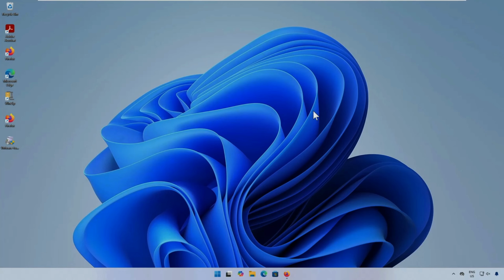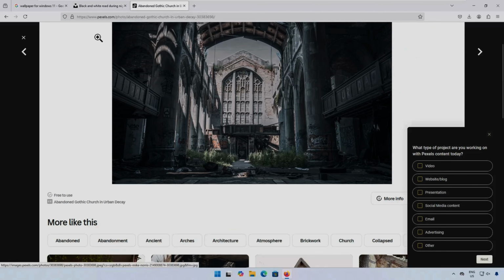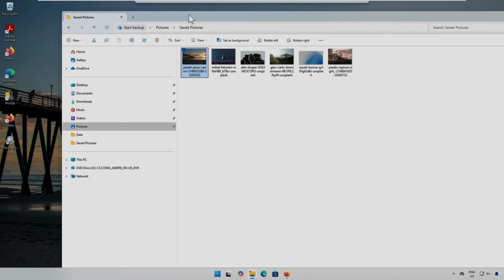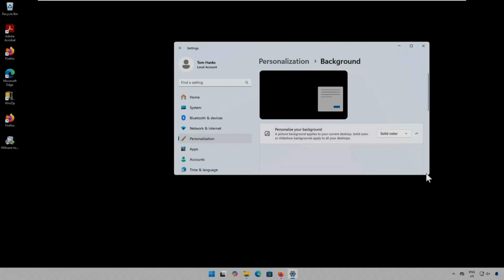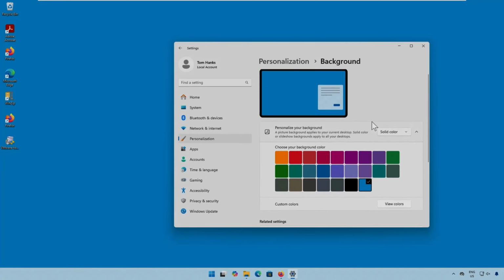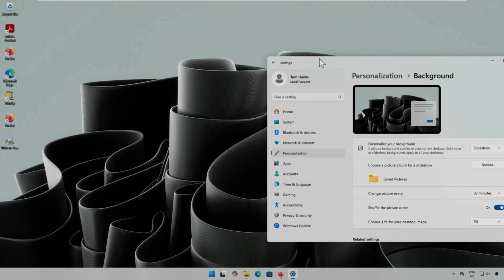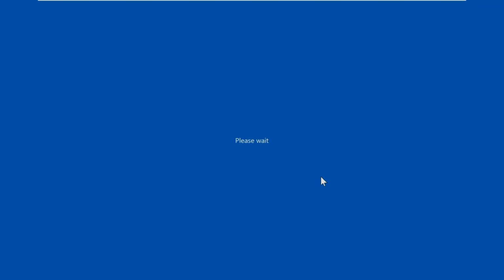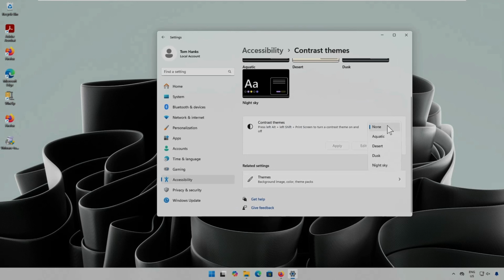EP-18 Windows 11 Tutorial: Best Windows 11 Wallpapers & How to Apply Them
🐧𝐃𝐞𝐬𝐜𝐫𝐢𝐩𝐭𝐢𝐨𝐧🐧
We explore the various themes and wallpapers that come pre-installed with Microsoft's latest operating system. We will also guide you through the process of changing your desktop background and offer suggestions for creating a personalized workspace.